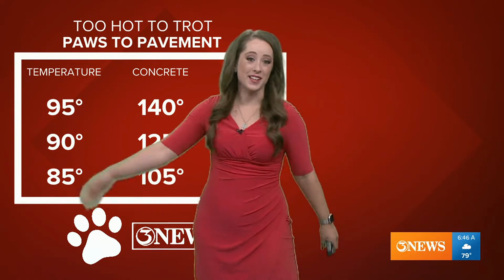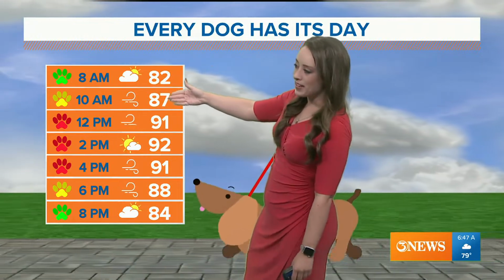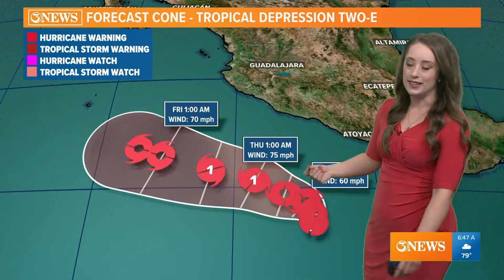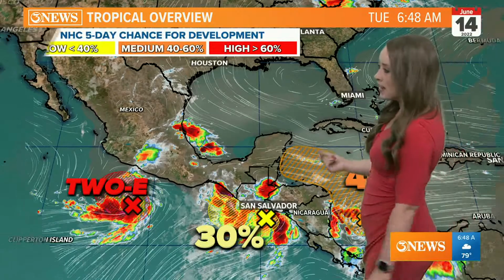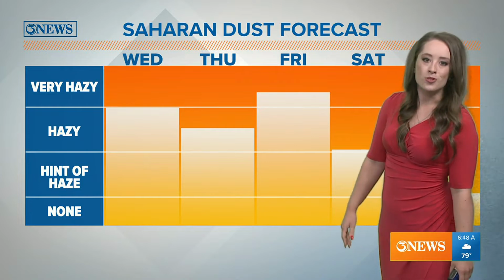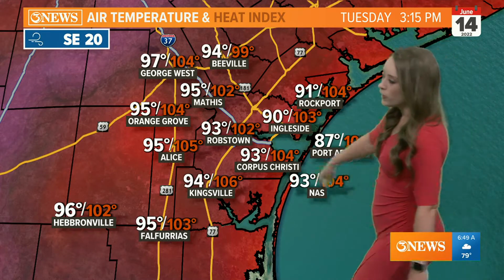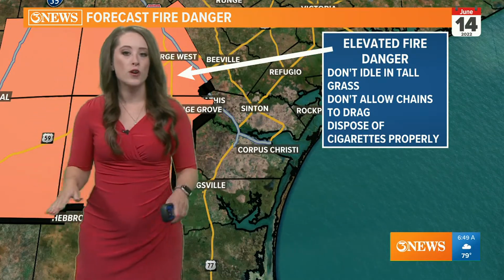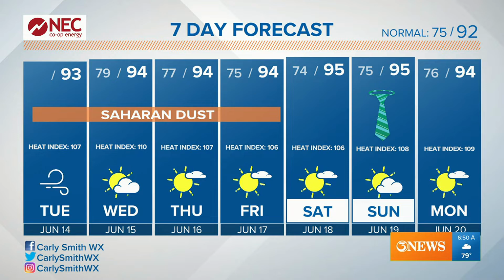Hazy and hot weather forecast for Corpus Christi this week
Saharan dust will continue to blanket the skies across the South Texas this week. Heat index values are still expected to be in the dangerous level.